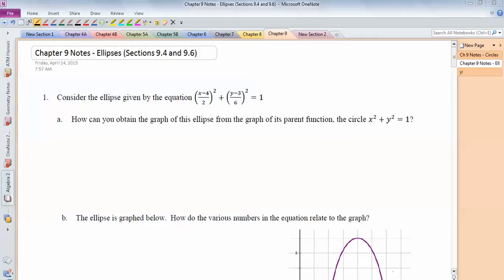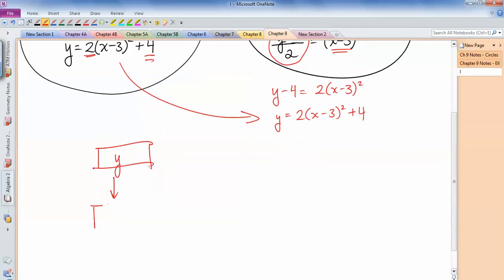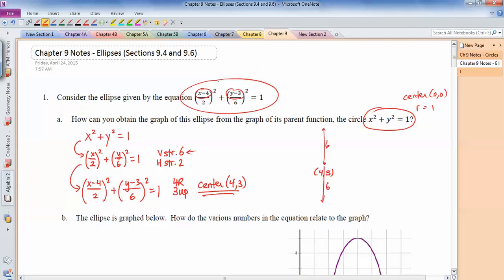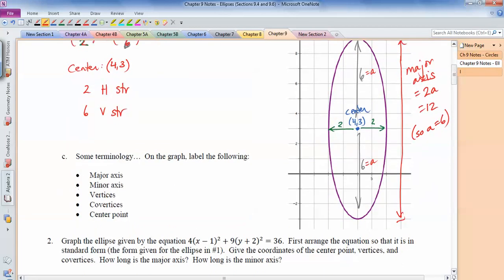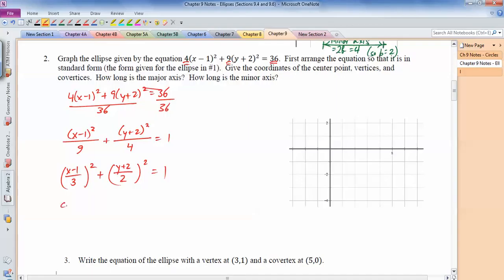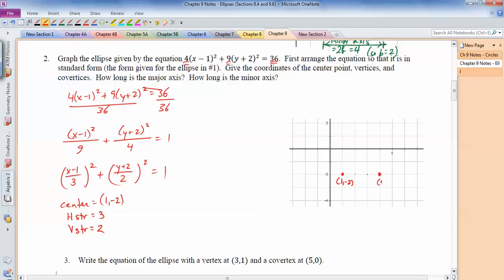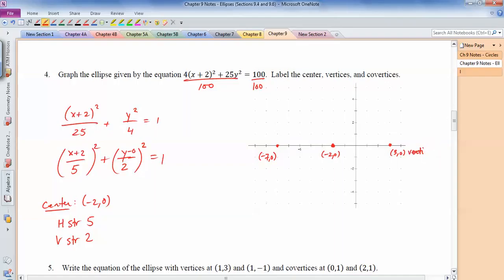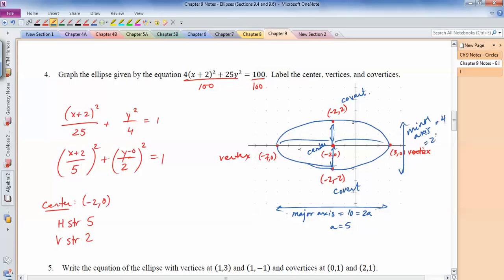Alg 2 - Ch 9 Notes - Ellipses Part 1